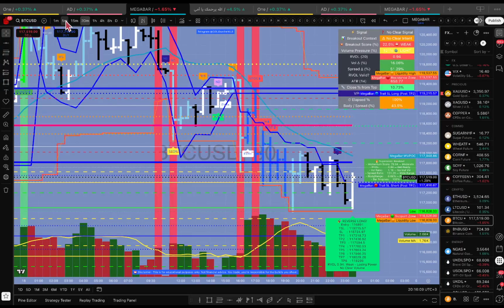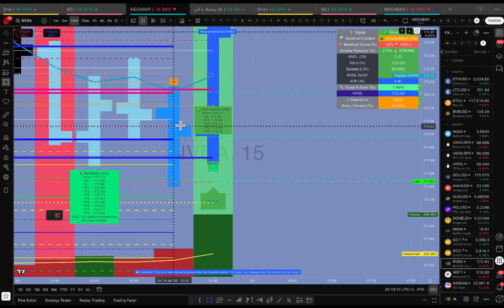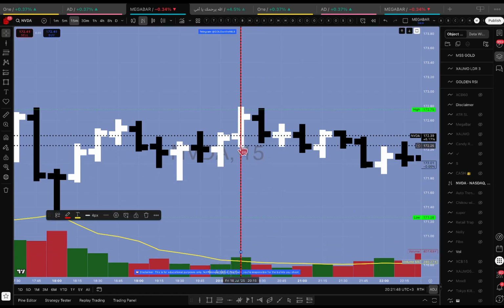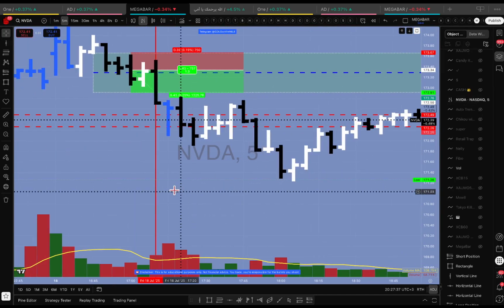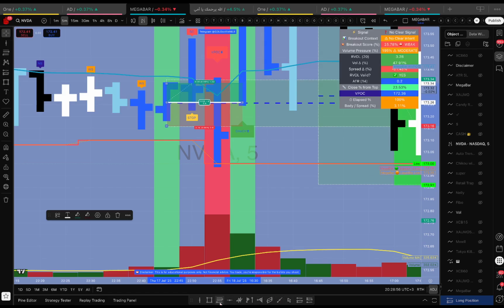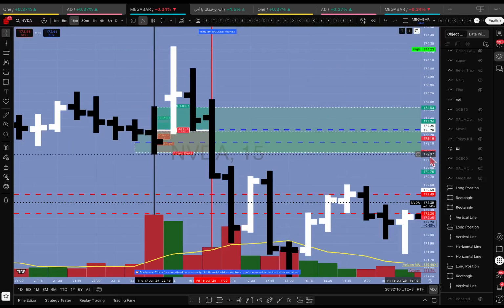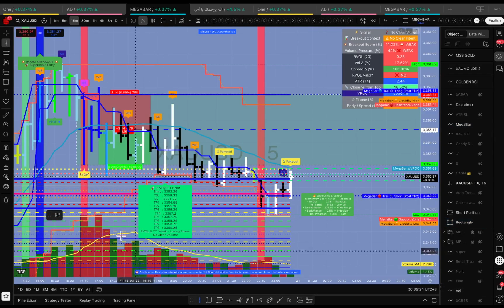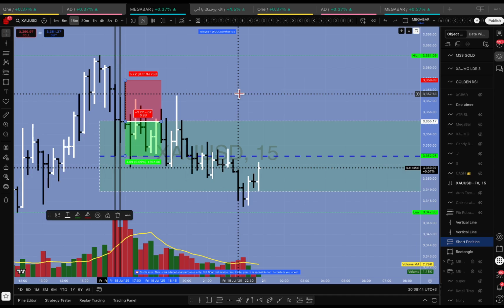🎯 Learn MegaBar Trading & Support Gaza 🇵🇸 | Every Like = 25 Piasters Donated!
This isn’t just another trading video.
It’s an initiative — “Trade for Gaza” — where you learn, we give, and every like counts.

📌 In this video:
• How to use the MegaBar strategy to trade gold, forex, crypto, or stocks
• Live breakdowns with volume, spread delta, and smart entry setups
• My real goal: 250,000 EGP to help families in Gaza

📈 Tools used:
✔️ MetaTrader
✔️ TradingView
✔️ MegaBar System

🤝 Support Gaza. Trade with Purpose.

🎥 This is educational — not a recommendation.
But it’s also a reminder: that trading can mean something more.

✅ 1 Like = 0.25 EGP to Gaza
✅ Every share = more awareness
✅ Every comment = one more voice